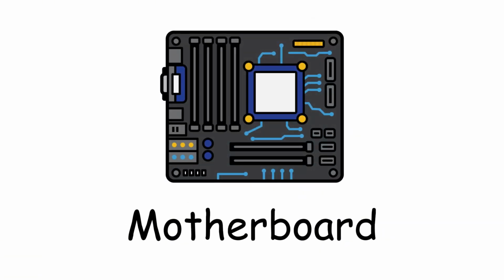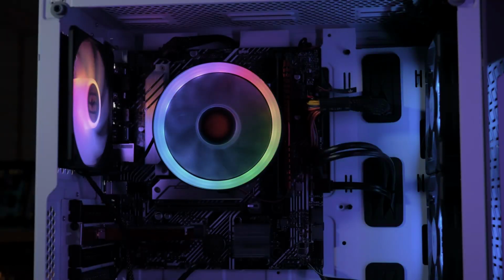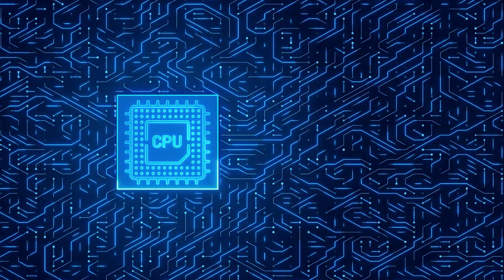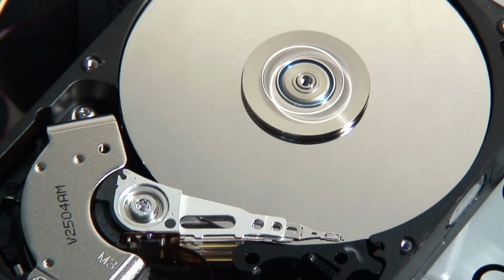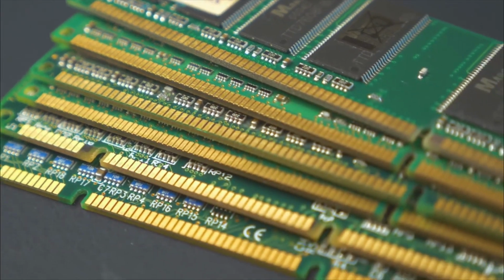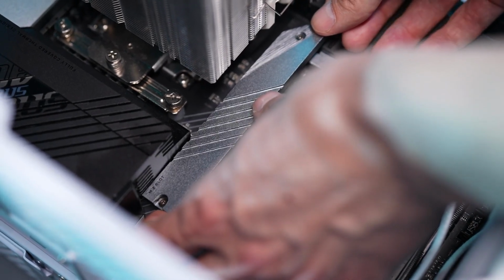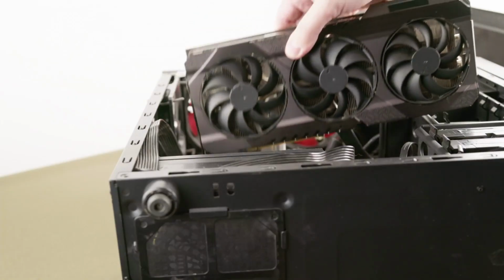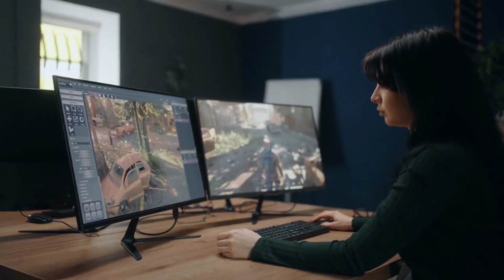Every Computer Component Explained in Just 5 Minutes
Ever wondered what actually makes a computer work? From the moment you press the power button to the instant your screen lights up, dozens of computer hardware components are working together behind the scenes. But what do they actually do?

In this beginner-friendly guide, we break down essential PC parts and computer components explained in a simple, fast, and easy-to-understand way. Whether you're new to computer hardware, curious about how PCs work, or thinking about building your own computer someday, this video will give you the foundation you need.

You’ll discover the purpose behind the most important parts found inside almost every modern computer. But instead of overwhelming you with technical jargon, we focus on clear explanations that make even complex technology feel simple.

If you've ever asked questions like:
• What’s the one part your computer literally cannot run without?
• Which tiny component secretly controls your entire system?
• What actually happens inside your PC when you click power?

You're about to connect the dots.

This video is perfect for beginners interested in computer basics, PC hardware explained, and technology education. And yes… there are a few surprising facts most people don’t realize about their own computers.

Watch until the end if you want to finally understand what’s inside your PC — explained faster than you thought possible.